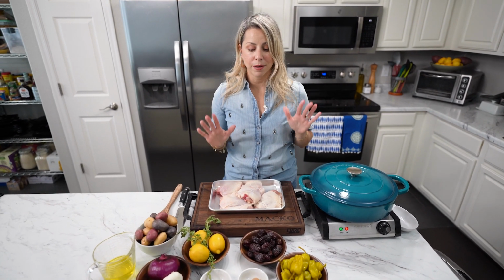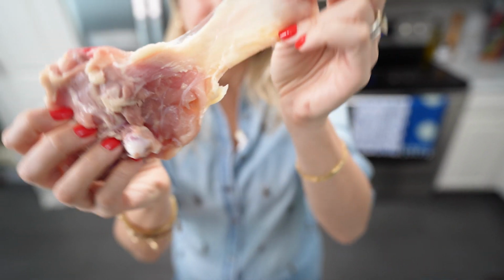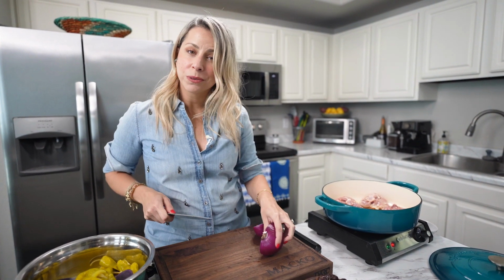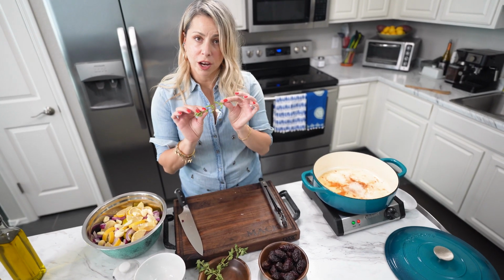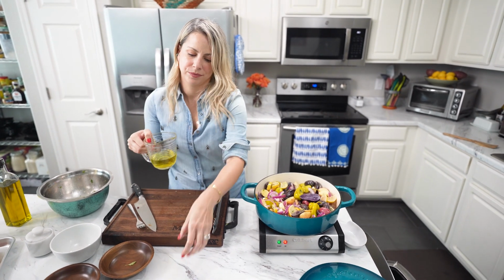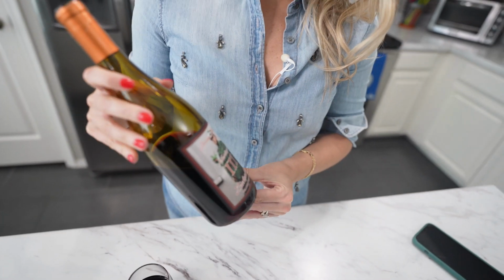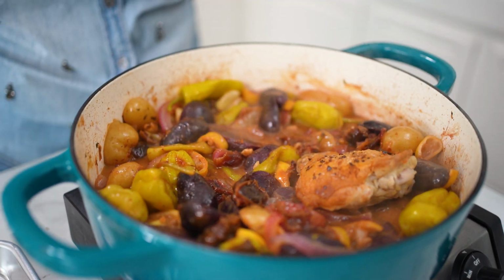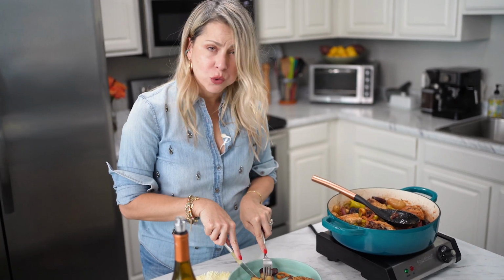One Pot Chicken with Peperoncini & Dates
Who doesn't love a one pot dish? Whenever I see recipes for one pot/skillet/sheet pan/et cetera dishes, I immediately think: less dishes to wash! This has been my go-to chicken recipe for the last few months. I've tested it several different ways and it is absolutely foolproof with an added bonus of a quick clean-up. I debated whether I should call this "Sweet Tart Chicken" because it is both sweet and tart. However, I don't want people getting the wrong idea and thinking I put actual hard candy in the recipe!

What's great about this dish is that it is exquisitely balanced: slightly sweet, spicy and tart.
- Dates and garlic = Sweet. The dried dates practically melt into the sauce. Did you know that garlic gets incredibly sweet after 45 minutes to an hour in the oven?
- Red pepper flakes = Spicy. I can usually handle a decent amount of heat; however, you really don't want to put more than 1 teaspoon into this. I "eye-balled" the measurement a couple of times when testing and it always turned-out way too spicy.
- Peperoncini and lemon = Tart/tangy. The lemon rind is soft and delicious while the peperoncini will make your mouth pucker slightly!

Another great thing about this? Potatoes are already a part of the recipe so no side dish is necessary! Absolute perfection when paired with a medium-bodied red wine. My selection: Heritage III Zinfandel from Jerome Winery.